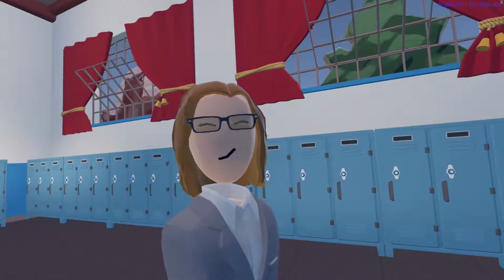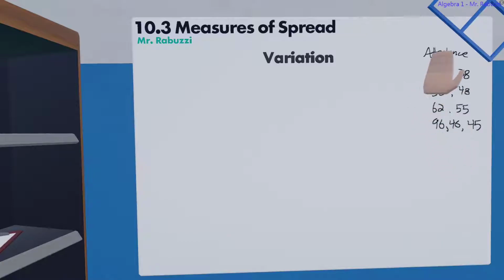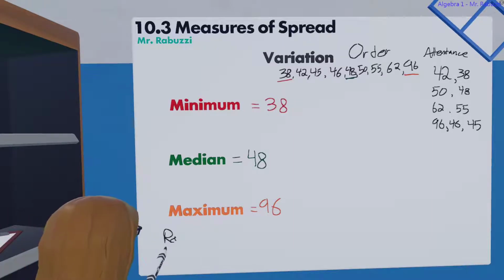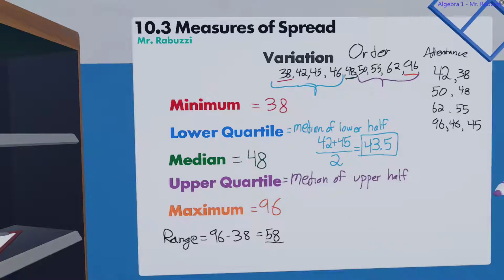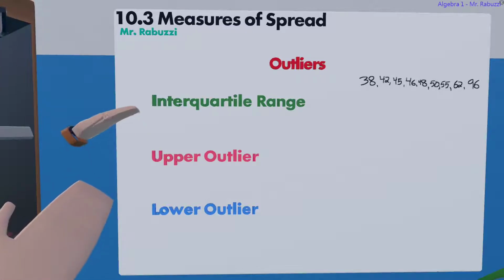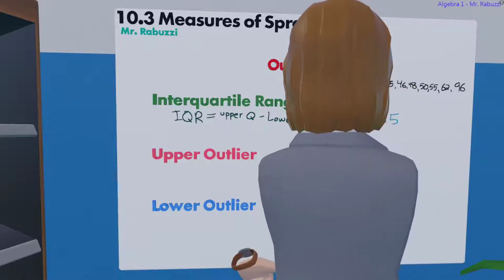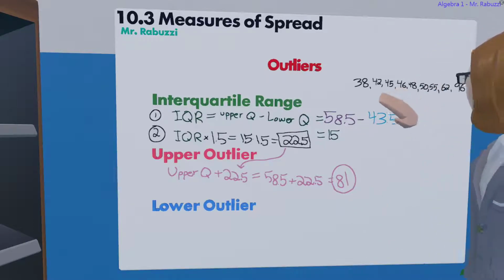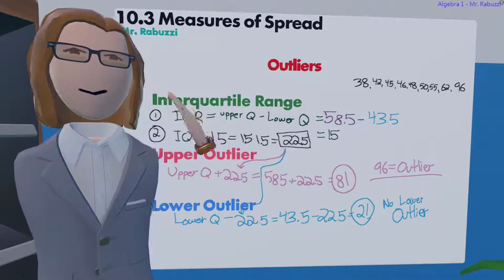Mr. Rabuzzi Algebra 1 = Lesson 10.3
Last lesson of the year!  Measures of Spread for Algebra 1.